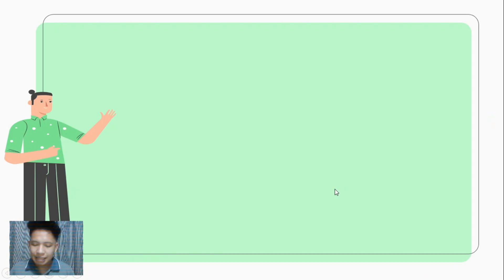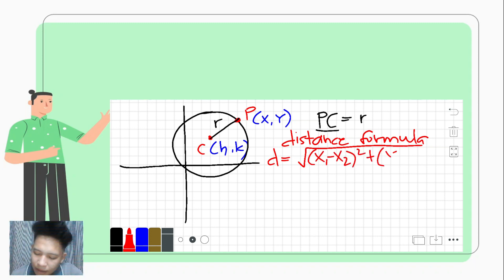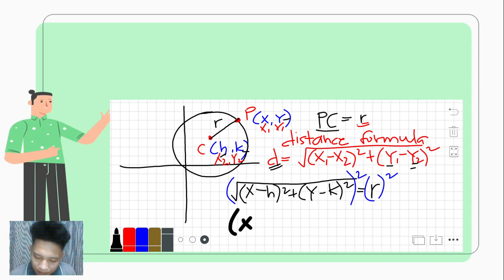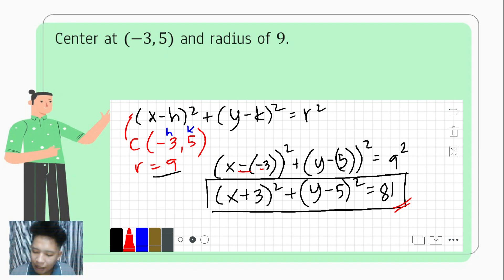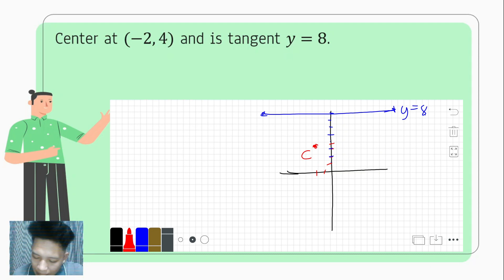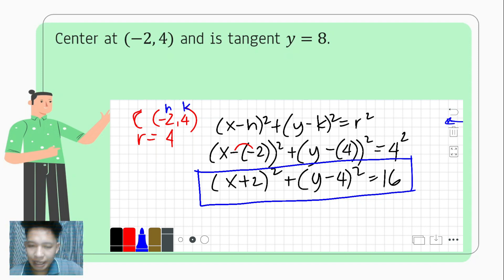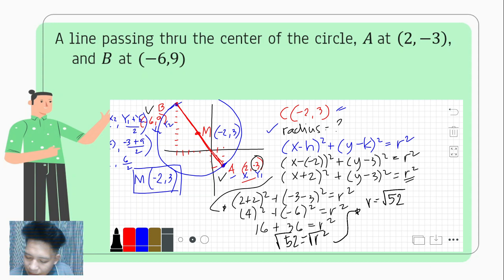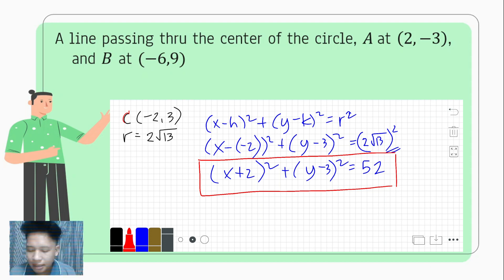Standard form of the Equation of the Circle | Pre-Calculus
This video contains the discussion on the derivation of the standard form of the equation of a circle. This also includes examples illustrating standard form of the equation of a circle.